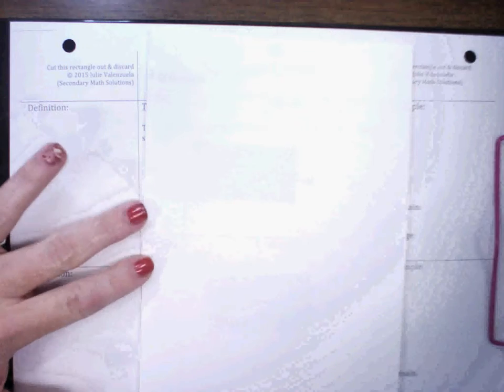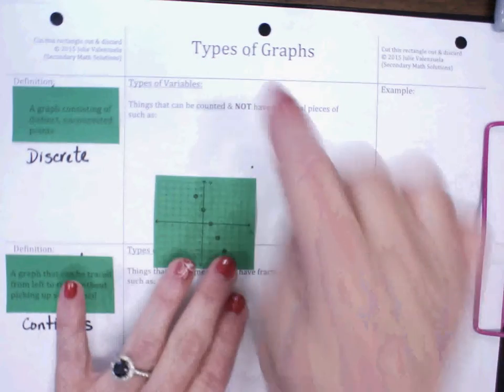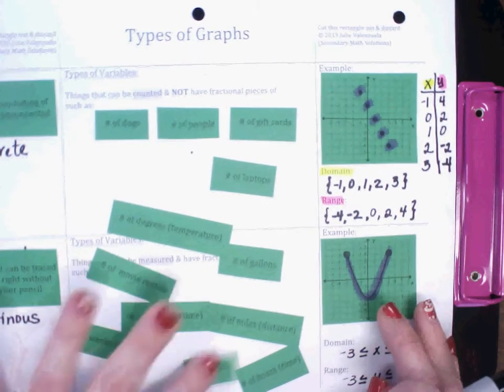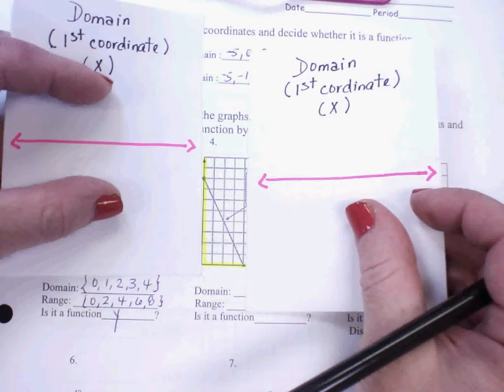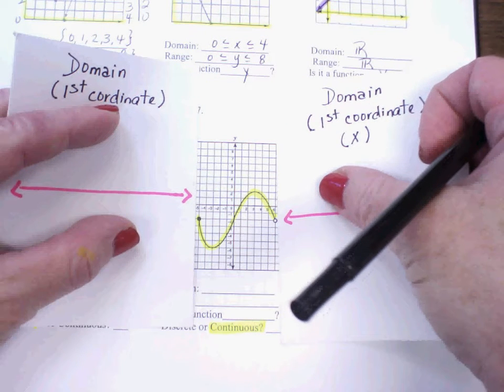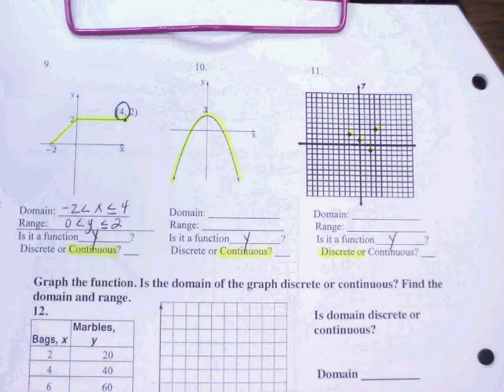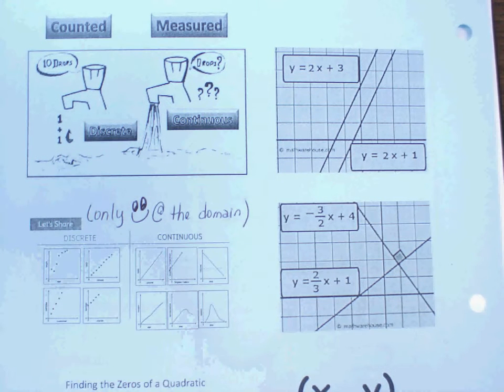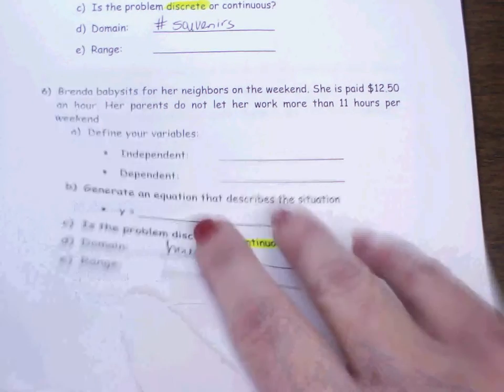September 13 Continous & Discrete Tutorials